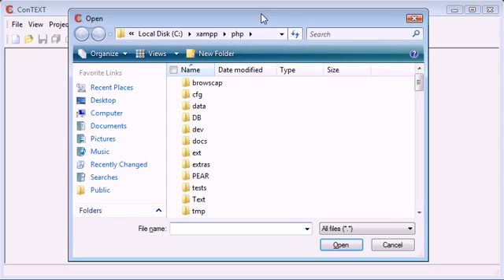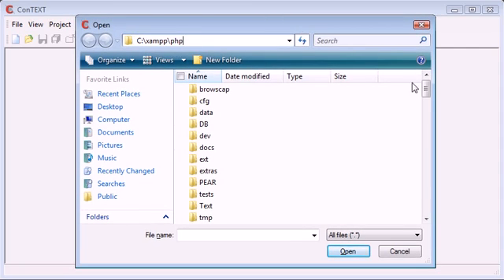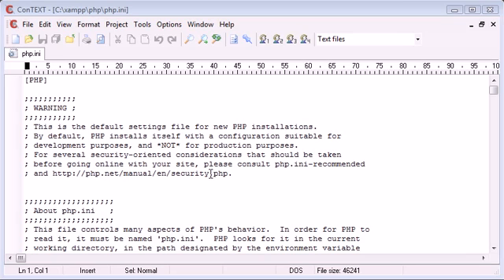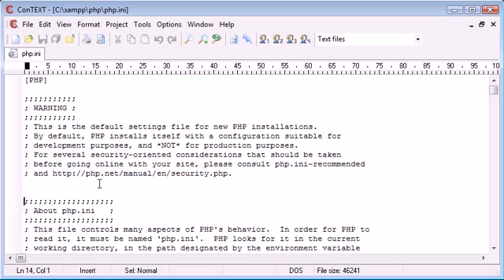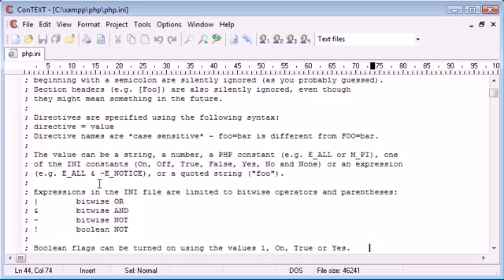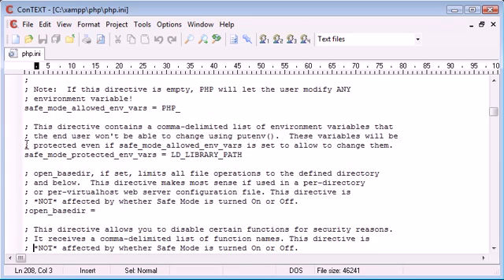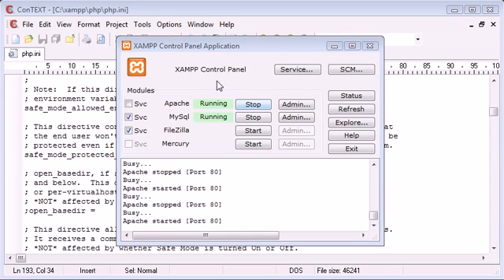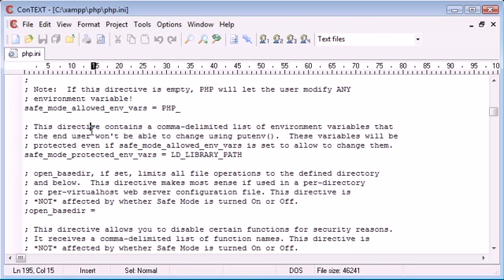Beginner PHP Tutorial 7 The php ini File